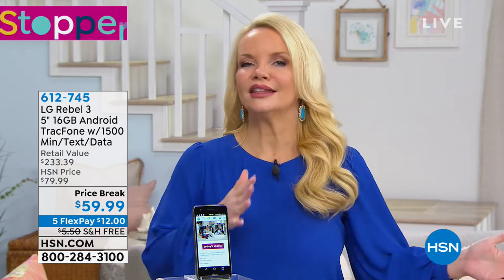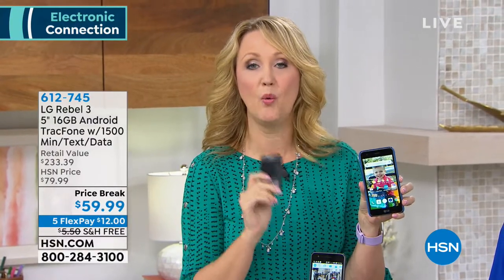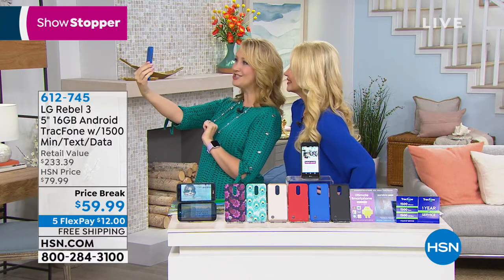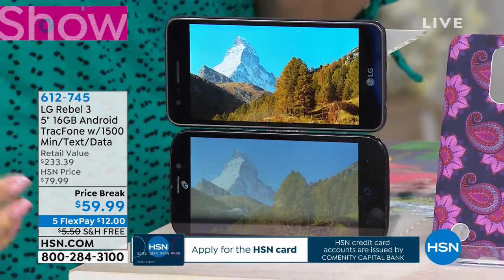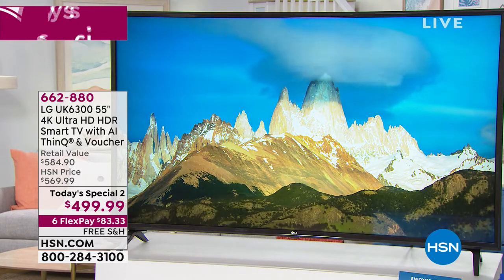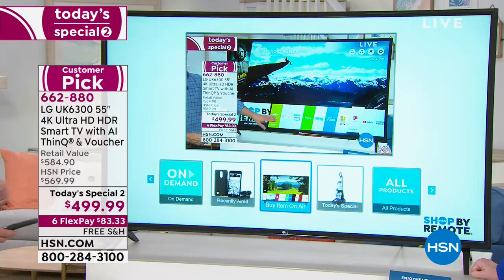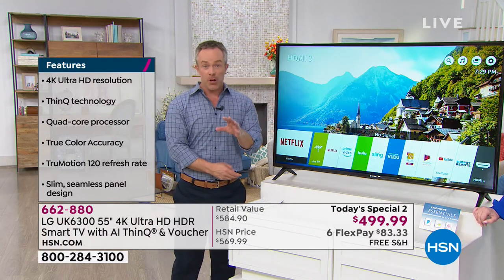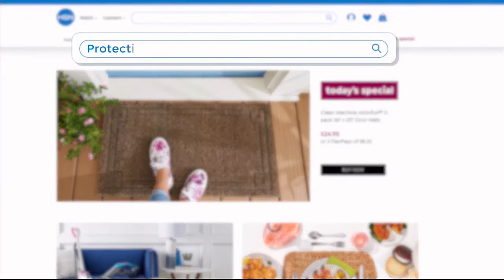HSN | Electronic Connection featuring HP 03.10.2019 - 07 PM